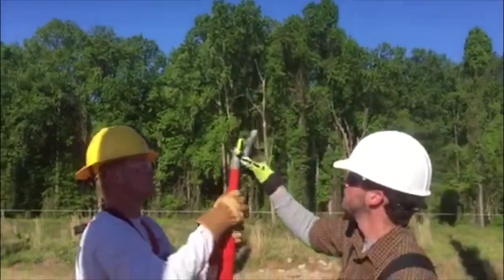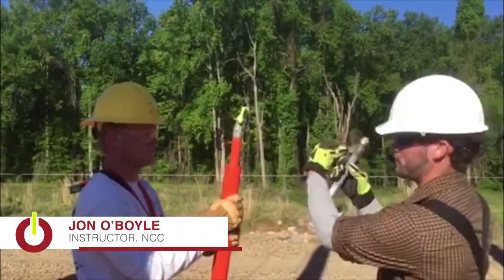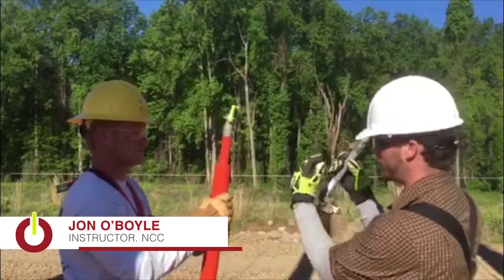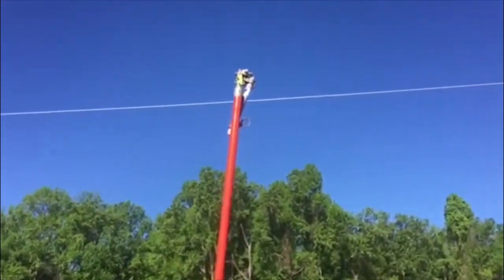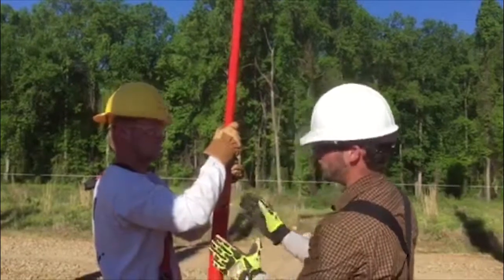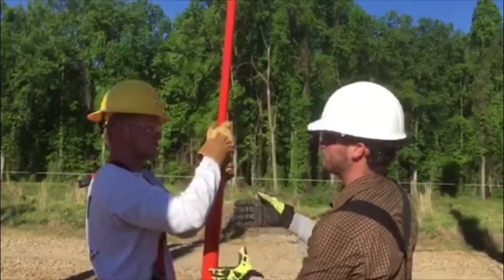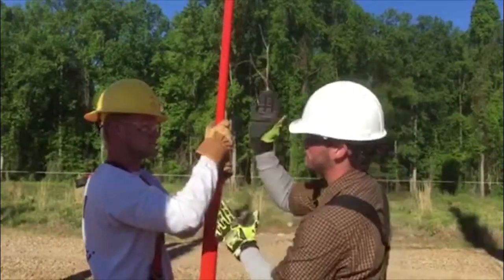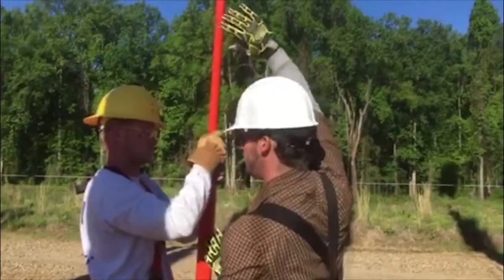NCMCO Instructor Series: Hanging Fusing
In this video, Jon O'Boyle, electric line instructor at Nash Community College in Rocky Mount, North Carolina, discusses the finer points about hanging fuse rods on the electric line with students.